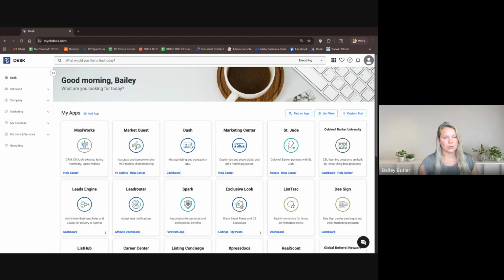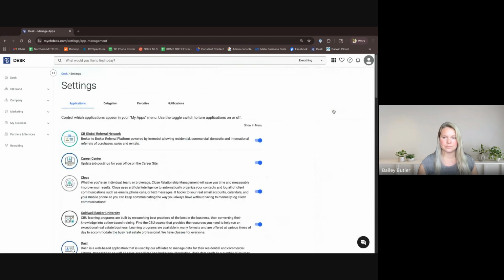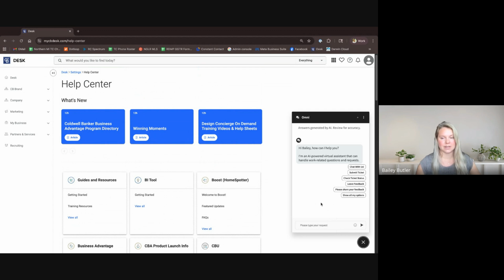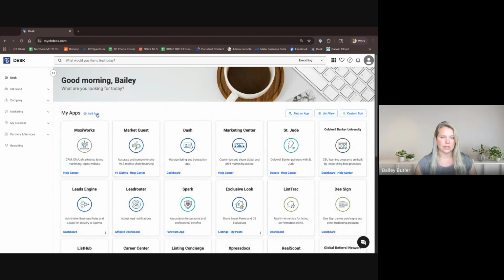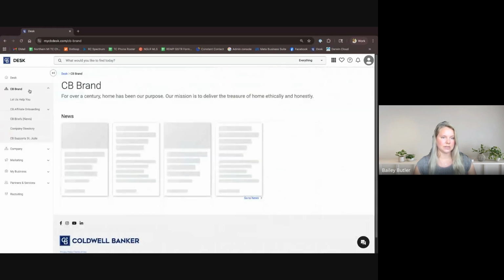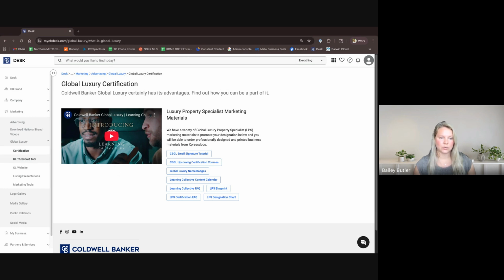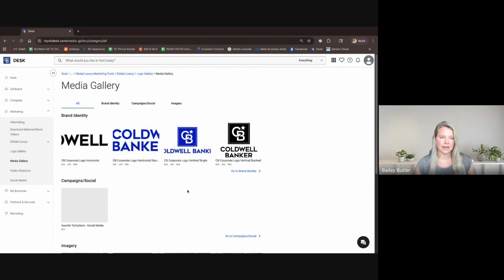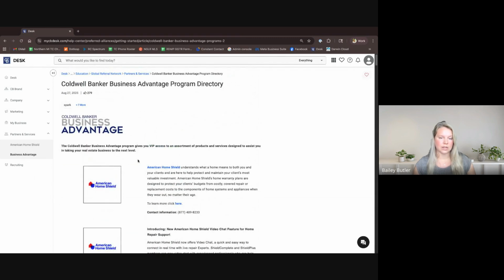BlueSync 8-28-2025 - MyCBDesk